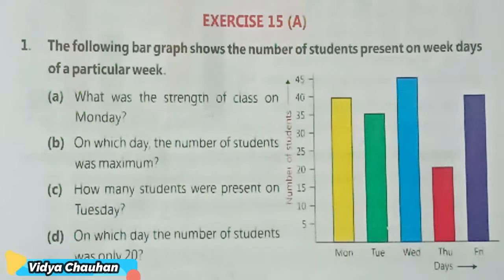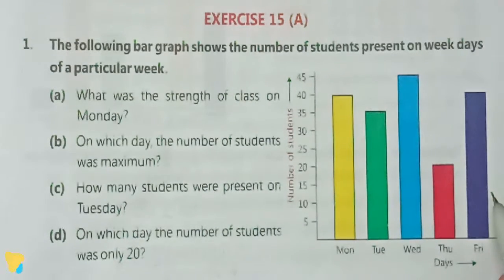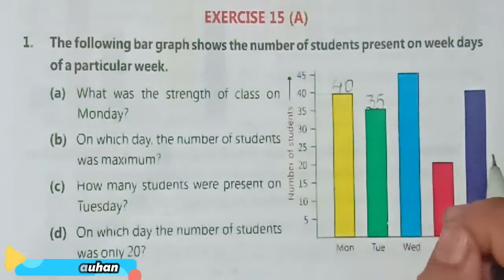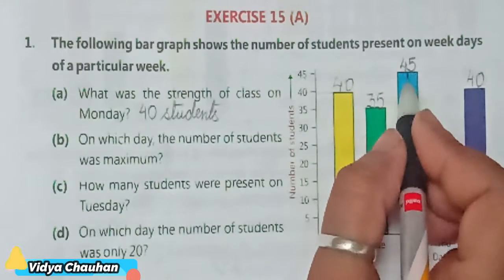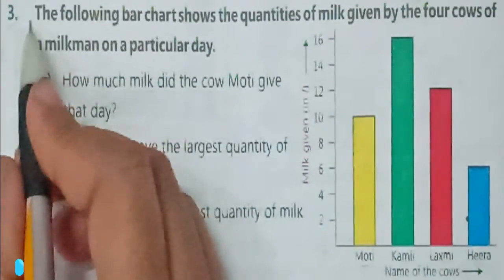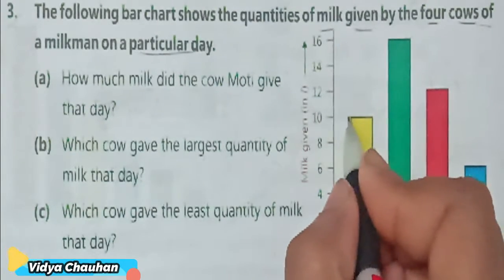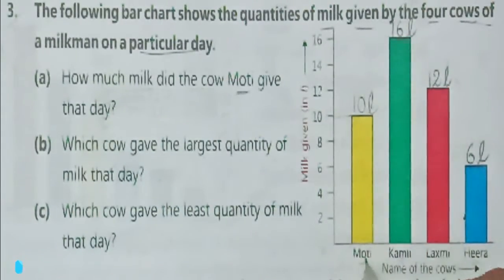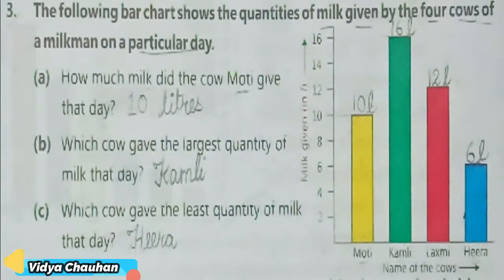Pictograph || Class 5 || Maths || CBSE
In graph theory , a pictograph is a graph that shows numerical information by using picture symbols or icon s to represent data sets. The advantage of using a pictograph is that it is easy to read.